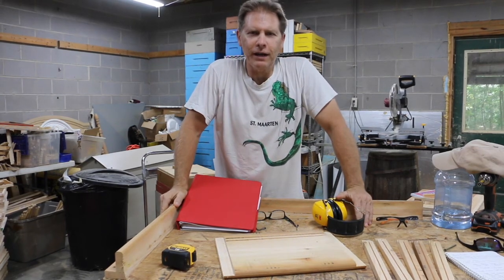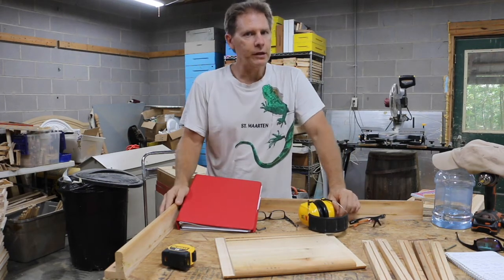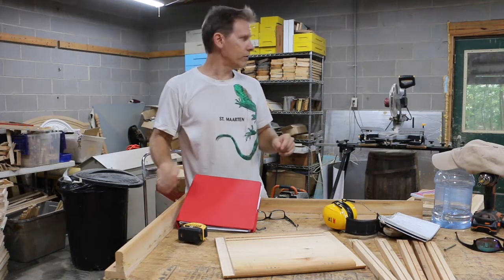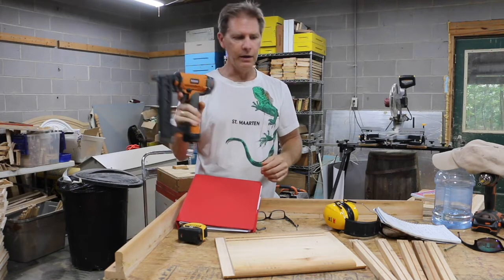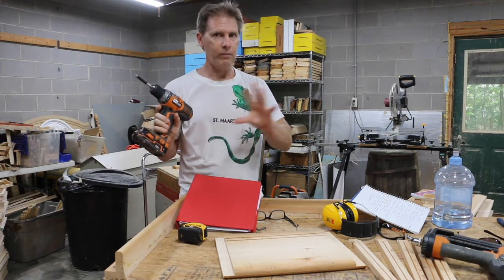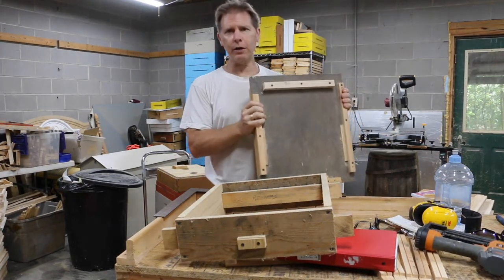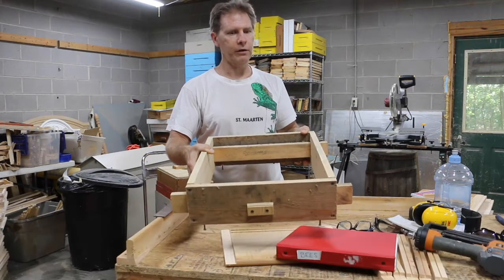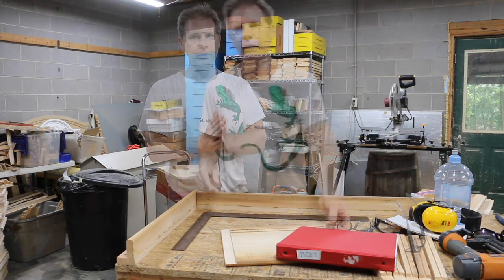5 Essentials for Setting up Bee Work Shop 07 27 2020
My top 5 essentials for building lots of bee hives